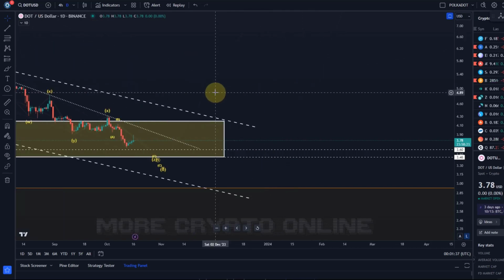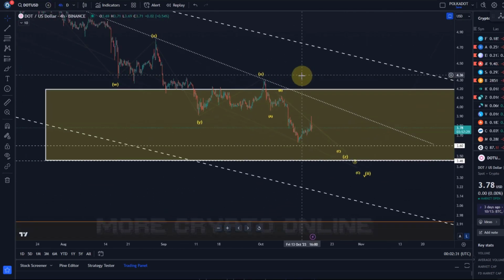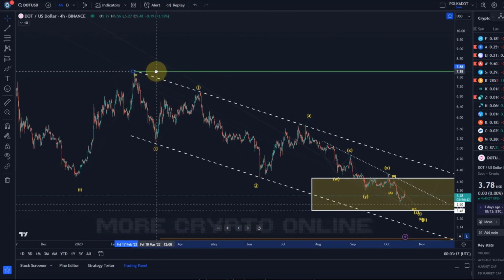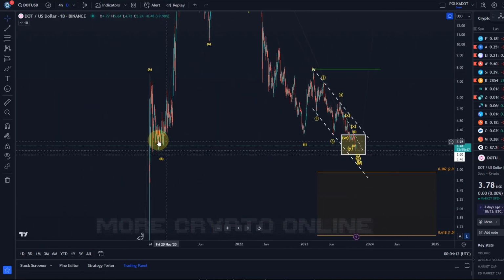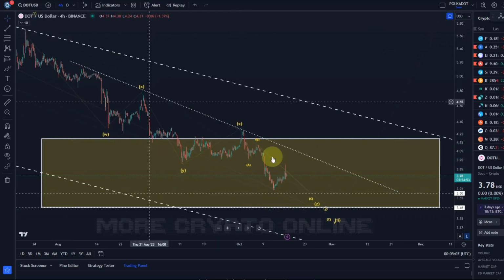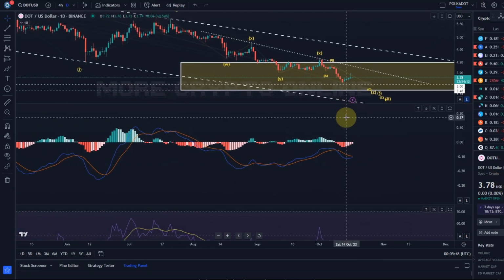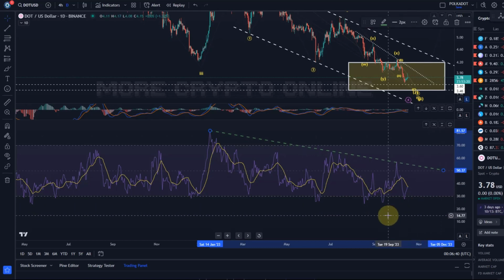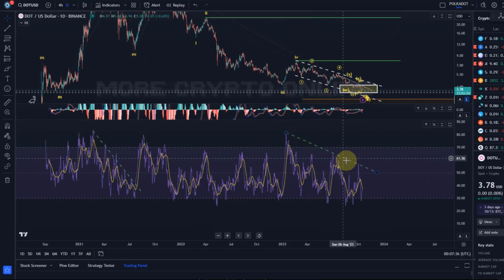Polkadot DOT Price News Today - Technical Analysis Update Now, Price Now! Elliott Wave Analysis!